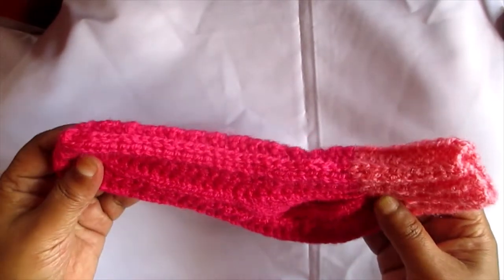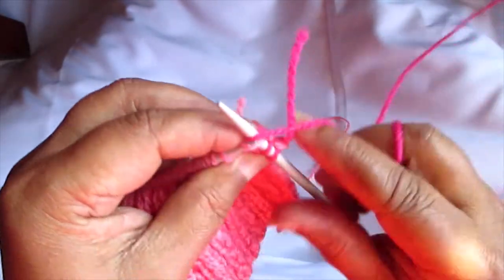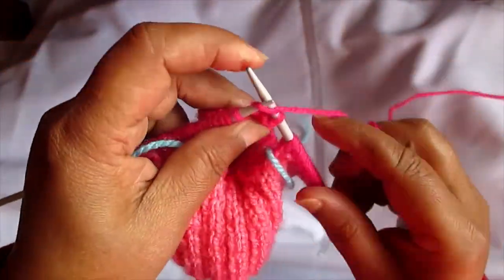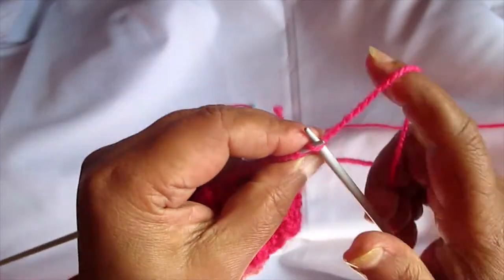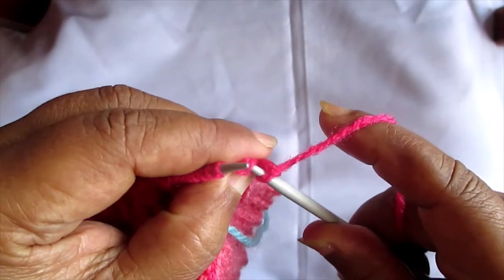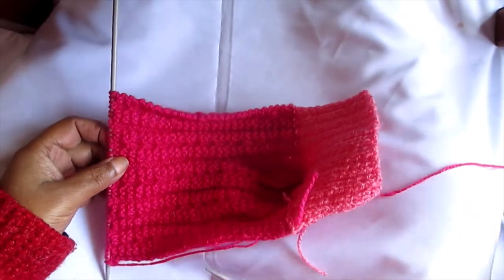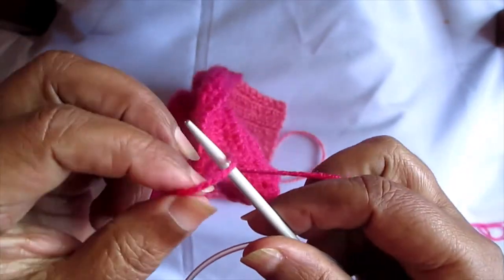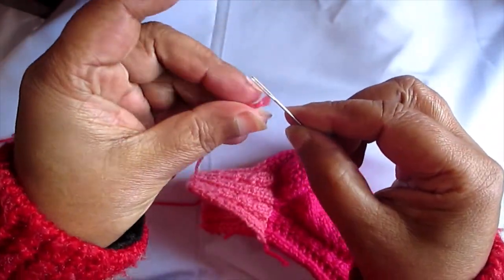How to knit warm socks using two straight needles [Full Episode] | More Than Knitter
I have a cold feet and I need lots of warm socks to keep my feet. This means every winter I need to make at least two socks or booties. the best part of this socks is its easy to make and takes shorter time to finish and last as much as the booties that tikes time. Unlike booties it has thinner soles which makes it much easier to use it in your normal shoes size when you go out in winter time. However booties needs at least two size up to fit in your shoes. Sure booties also has its own benefits in winter times. thicker soles means warm feet for long hours when the winter is so cold.

For more patterns and ideas like this you can buy my eBook Lets Knit Caps which is available in Google Books. All of the proceeds made from this book will go to the Winter Project - Nepal. Thank you 🙏🏽 and here is the book link of Lets Knit Caps

About Me :  My name is Sunita Giri. I am an author of Lets Knit Caps. This E-book is available in Google Book.  I am a blogger, knitter, designer and donner too. I am also a founder of Winter Project which donates hand knitted warmers like Caps, Neck Warmers and Blankets to children homes in Nepal. Winer project covers 200 children every year. For that we have to visit about ten children homes [ Orphanage] every year. After I graduated, I had  work in Five star Hotel for about seven years.  After that I worked in  Advertising and Marketing company for about six years.  Winter project started donating to children since 2015. With the help of my friends and supporters of the project I have visited  almost 50 children in more than 15 cities and over 1000 children have received our warmers.  I hope you'll follow my story beyond this channel.